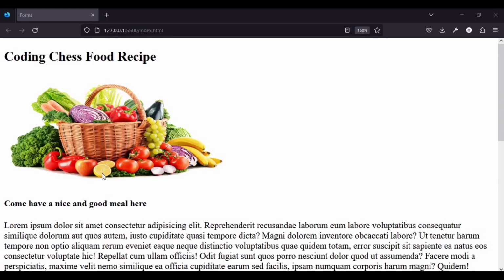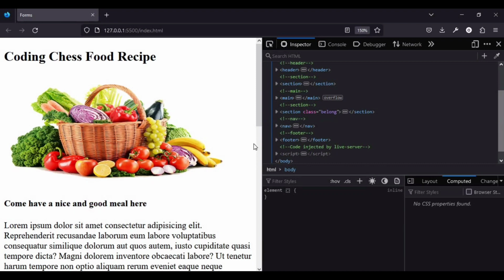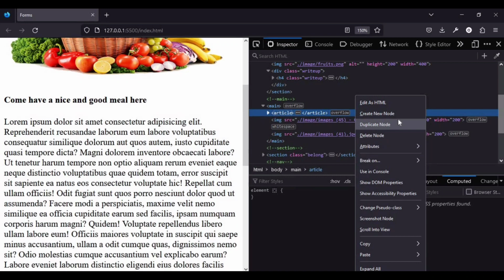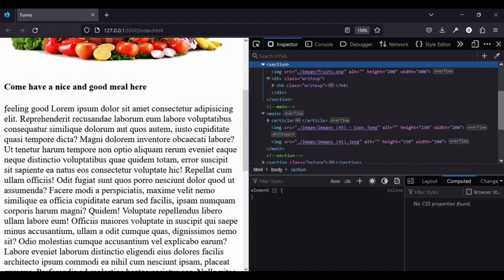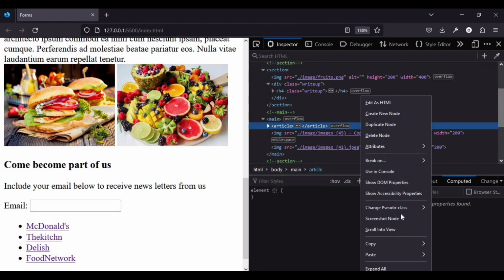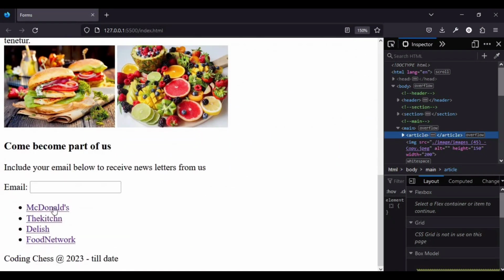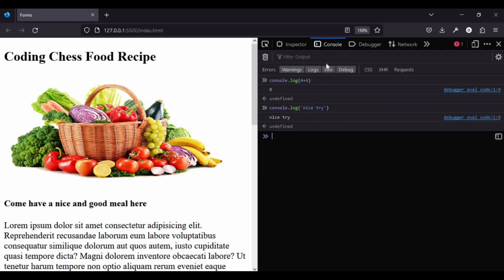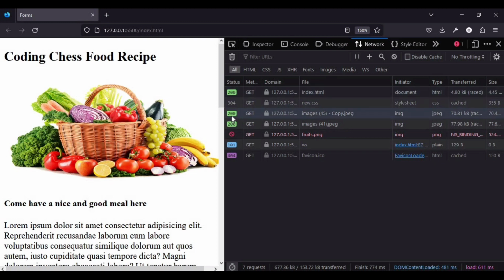HTML And CSS 7 ( developer web tools )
hello friends, here's the 6th video on this playlist and it talks about the web developer tools. so please go ahead, to watch and learn, thank you